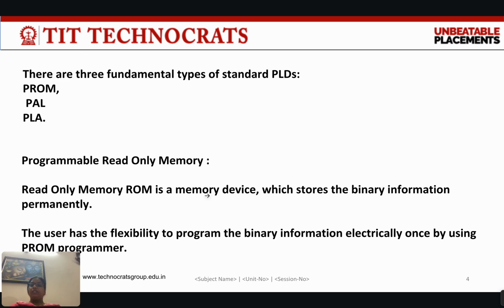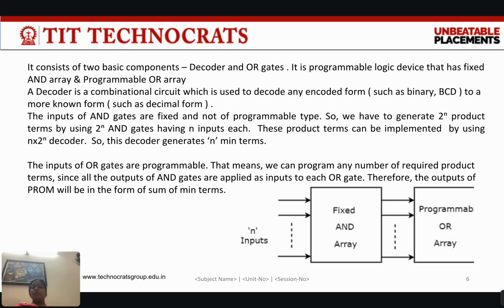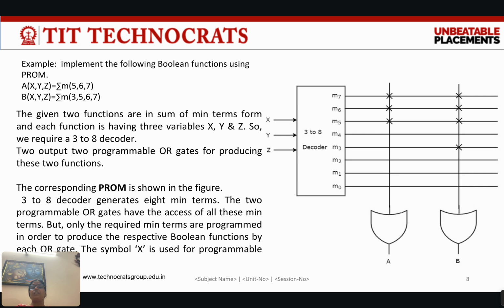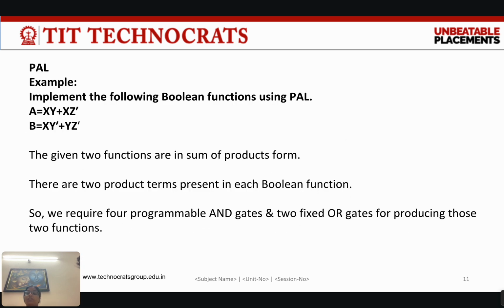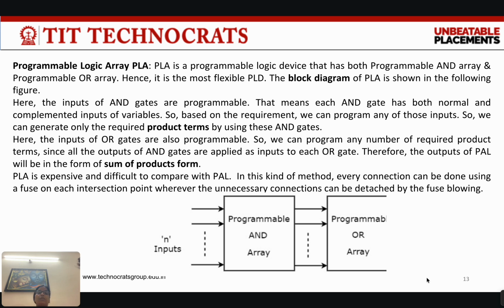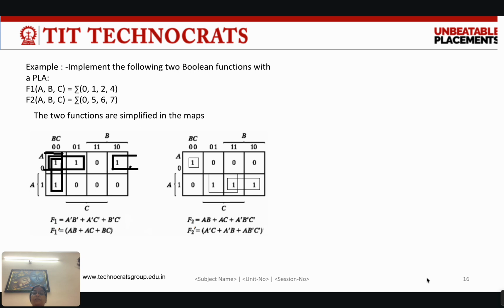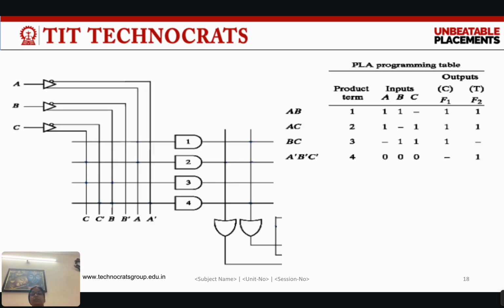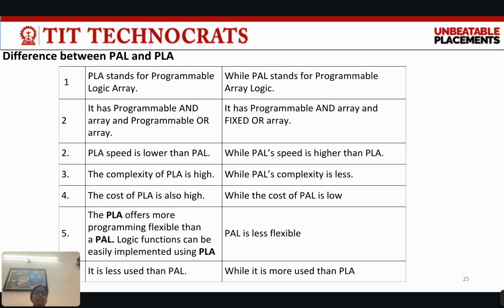Introduction to PLD PAL,PLA,ROM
This video lecture demonstrates the INtroduction to PLD